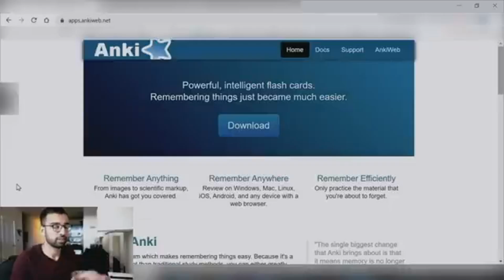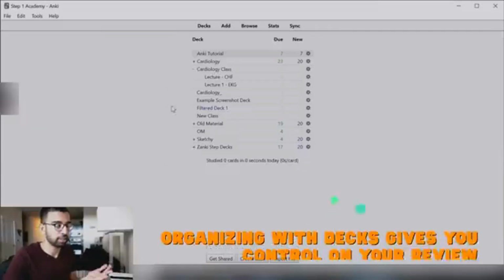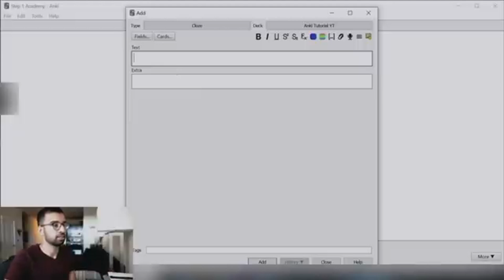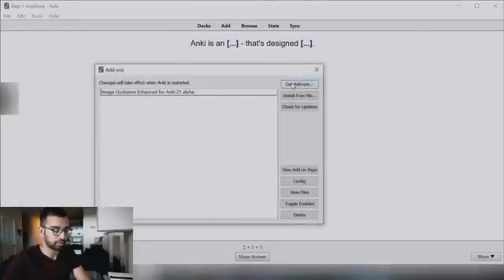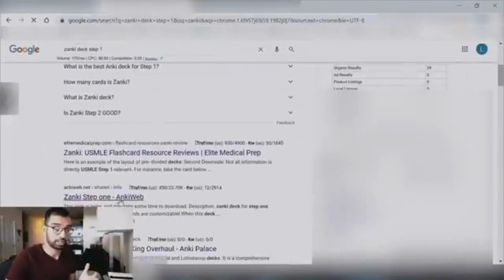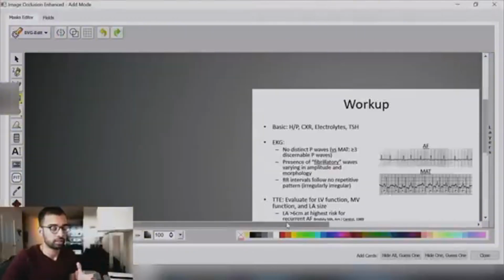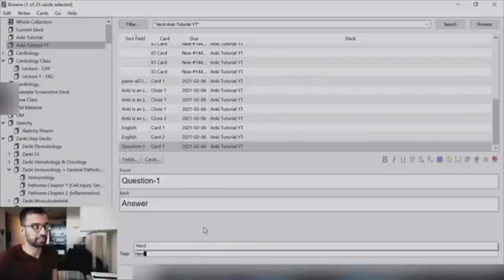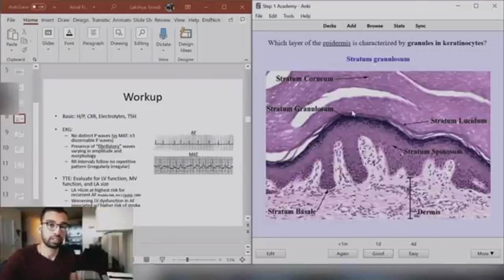How To Use Anki Like A Pro [Full Step-By-Step Walkthrough]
Okay, here is the description for your video in English:

Video Title: How To Use Anki Like A Pro [Full Step-By-Step Walkthrough]

Video Description:

🚀 Master Anki and Turbocharge Your Studies! 🚀

In this complete, step-by-step guide, you'll learn EVERYTHING you need to use Anki like a pro! Whether you're a student, preparing for exams, or just want to boost your memory and learning, this video is for you.

Anki is a powerful flashcard software with spaced repetition that helps you memorize anything efficiently and for the long term. But with so many features, it can be a bit intimidating at first.

In this video, we'll demystify Anki and guide you through each step, from installation and initial setup to creating incredible flashcards and using advanced techniques.

You will learn:

What Anki is and how it works (spaced repetition explained!)
How to download, install, and set up Anki from scratch
Complete navigation of the interface and essential tools
Creating effective flashcards (text, images, audio, and video!)
Organizing and managing decks and collections
Advanced study techniques to optimize your memorization
Synchronization between devices (study anywhere!)
Pro tips and tricks to supercharge your learning with Anki
Don't waste any more time with ineffective study methods! Start using Anki like a pro right now and watch your results take off.

💬 Leave your questions and suggestions about Anki in the comments!